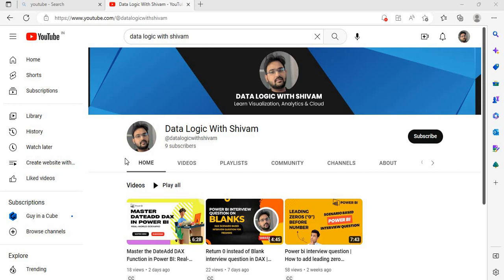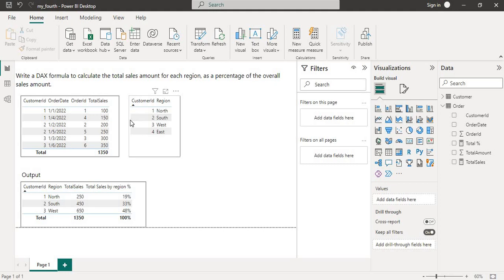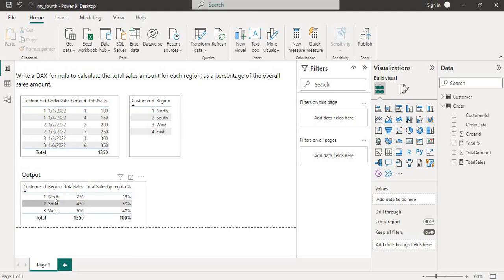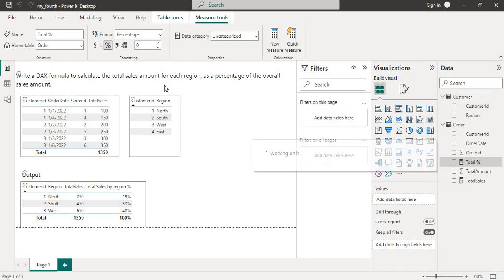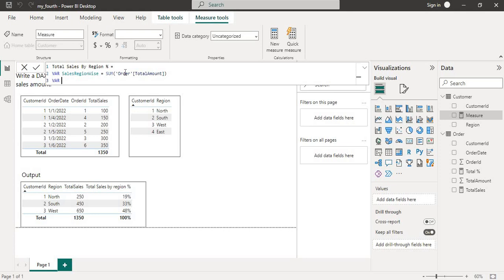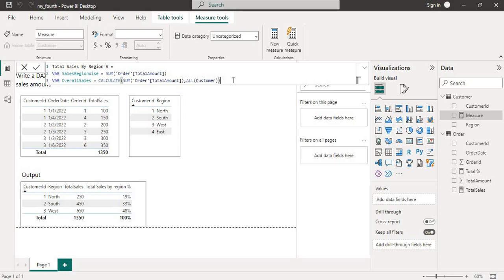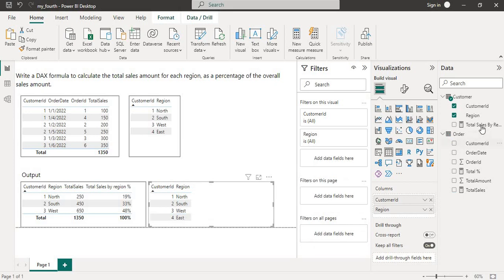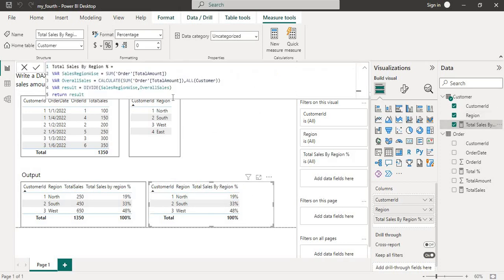How to Calculate Sales by Region in Power BI using DAX | Power BI DAX Tutorial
In this Power BI tutorial, I will show you how to calculate sales by region using DAX. With this DAX formula, you can easily calculate the total sales amount for each region and the percentage of the overall sales amount. I will walk you through the steps, including how to create the necessary tables and fields, and how to write the DAX formula. This tutorial is perfect for anyone who wants to learn how to create powerful calculations in Power BI using DAX.